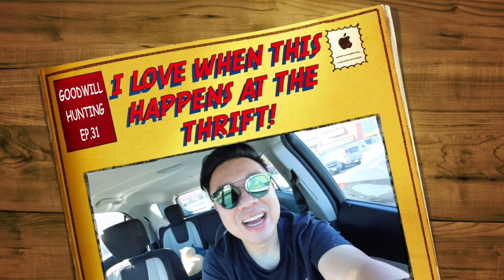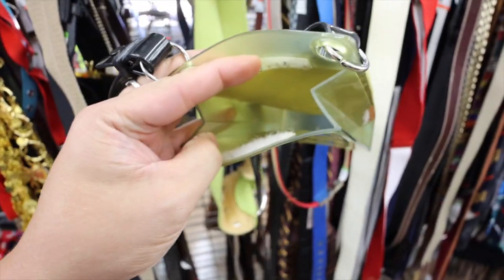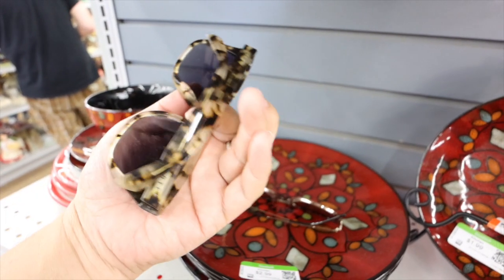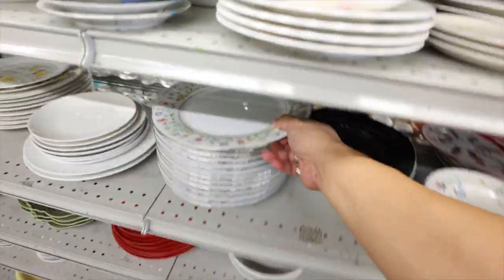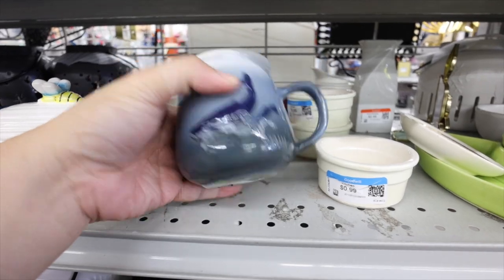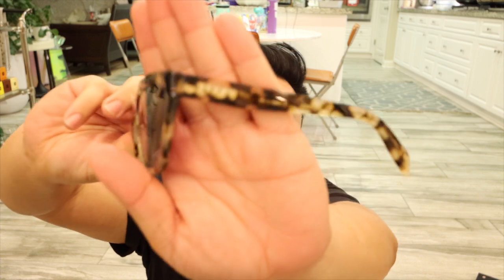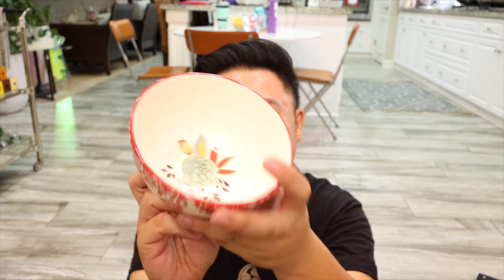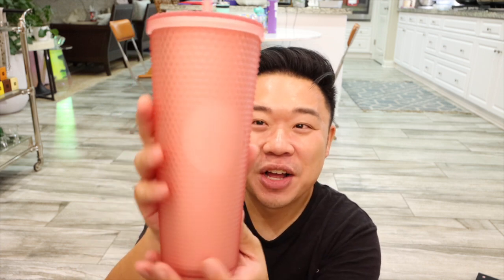I LOVE WHEN THIS HAPPENS AT THE THRIFT! GOODWILL HUNTING EP. 32